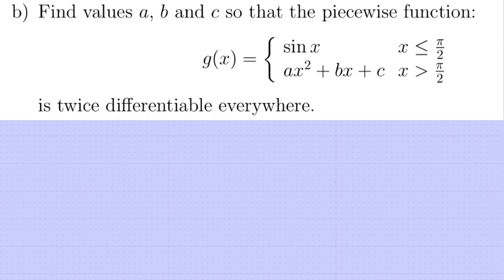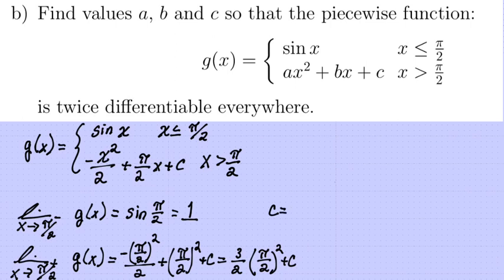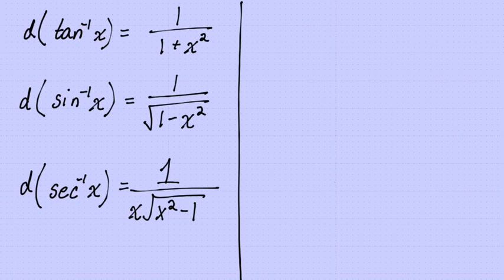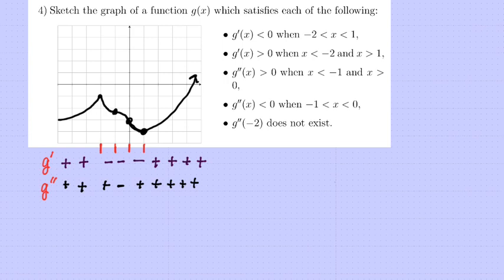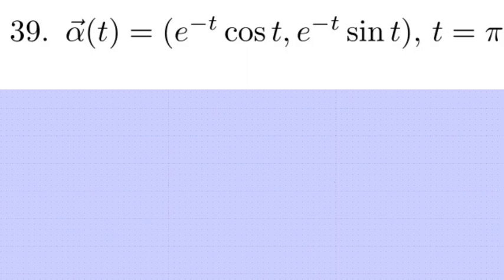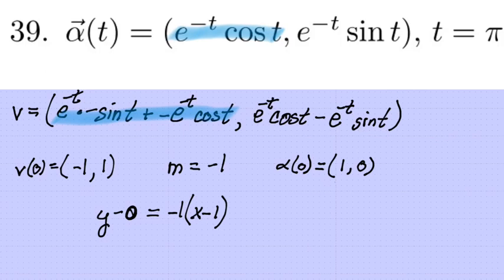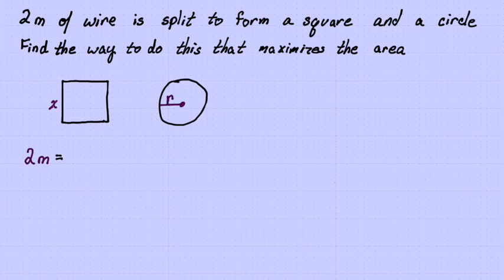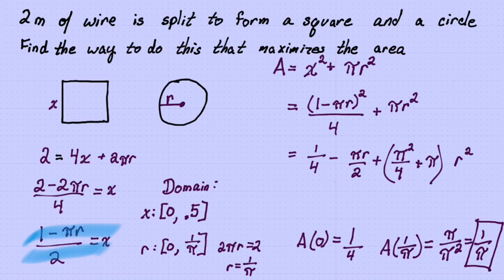Midterm Review Try 2